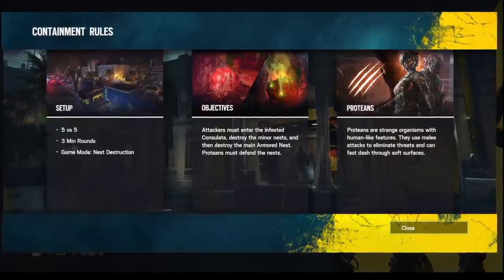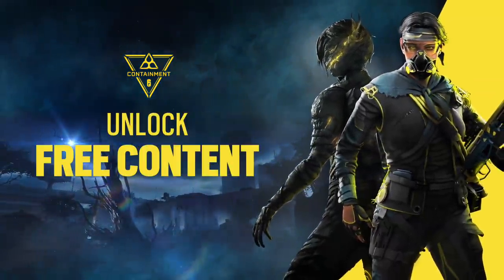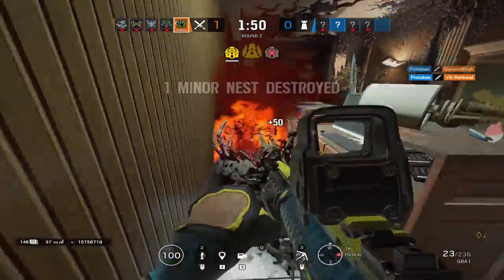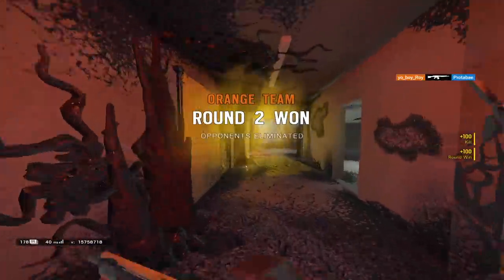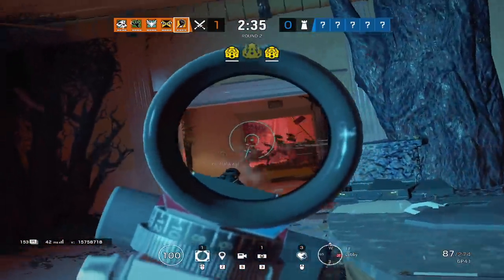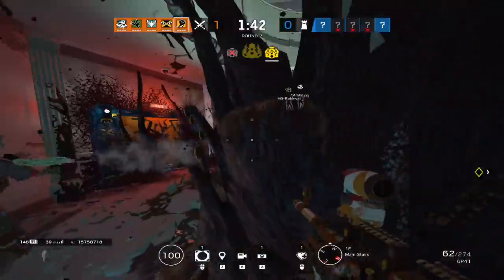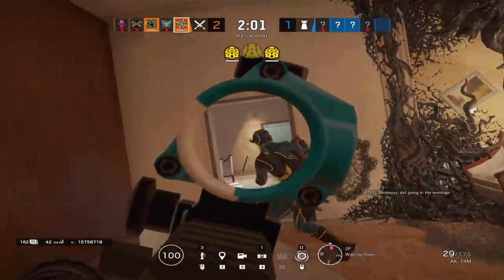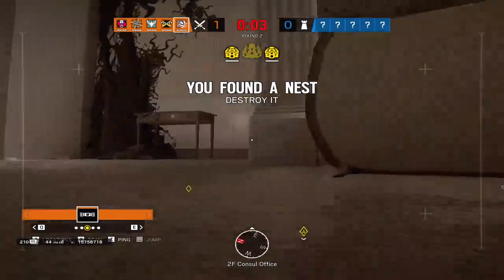New ZOMBIE MODE in Rainbow Six Siege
The BEST game mode ubisoft has ever released. This game mode is better than drs curse. It's almost like it's own zombie mode. I'm super hyped to have the casual fun back in siege for a limited time, so dont miss out. Enjoy the new game mode containment, nest destruction. The cosmetics are insane and offer new legendaries in the alpha packs. LET ME KNOW WHAT YOU THINK OF THIS GAME MODE!

How to get my charm:
1. Link your Ubisoft account to Twitch account
3. The charm will automatically appear in your inventory on siege shortly

EDITED BY: me wooo

WHAT I USE:
Mouse and Keyboard: G Pro Wireless, Ducky One Mini 2 with silver switches

SENSITIVITY:
PC: vert 14, horizontal 14, ads 63, dpi 400
PS4: vert 53, horizontal 60, ads 36, deadzones 5
XB: vert 36, horizontal 42, ads 40, deadzones 5

About yo_boy_Roy:
Hey everyone! I specialize in tips/tricks videos and funny moments. If you are a fan of gaming videos with a comedic spin on them, I’m your guy!